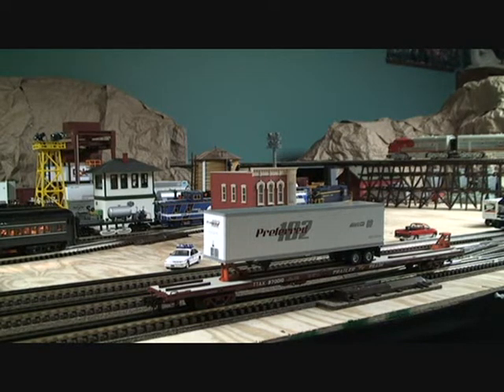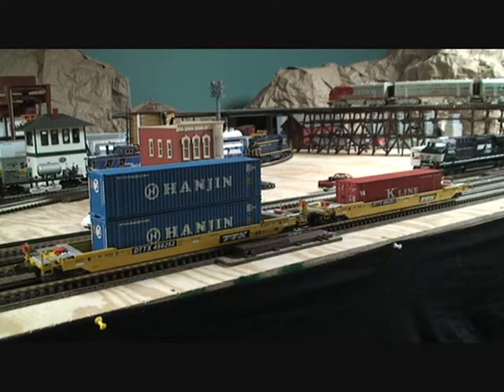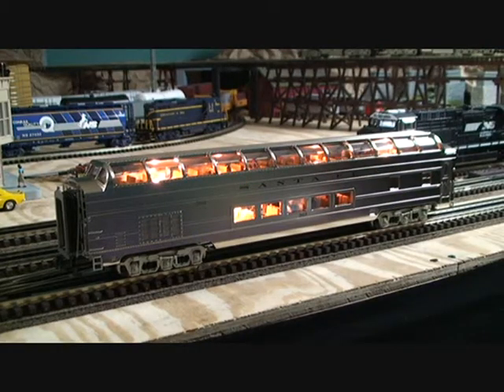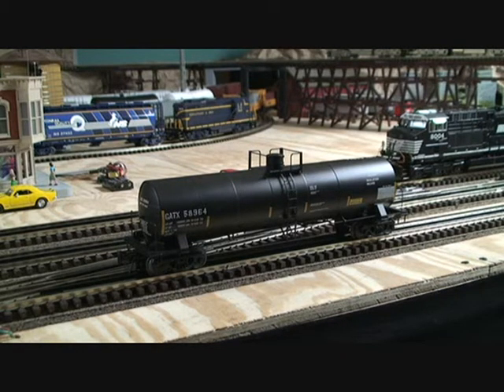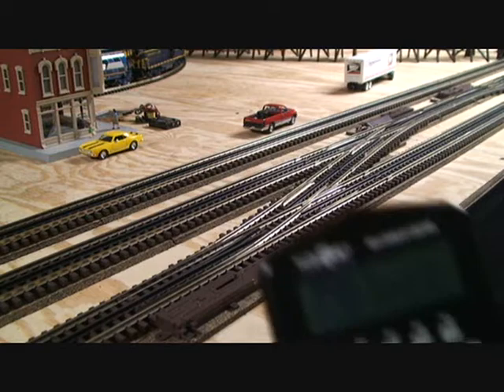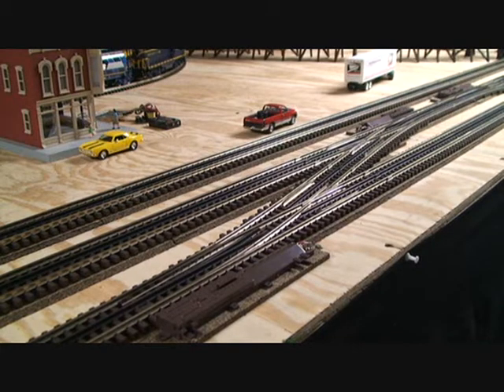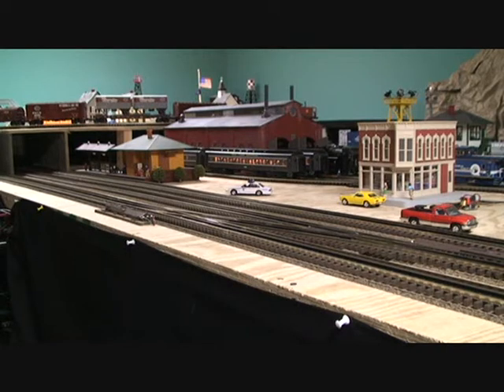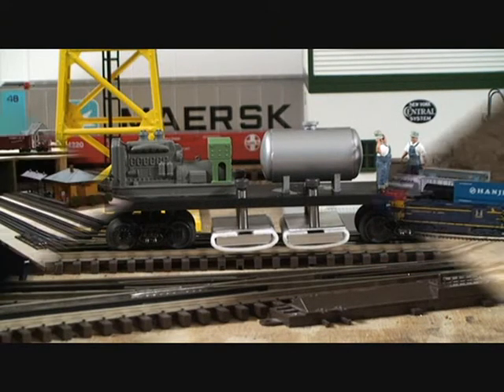O scale Layout Update 3/19/11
Sorry its been so long! I hope you enjoy this update. Its a long vid but I actually cut alot out. Please comment and ask questions. I hope you enjoy!